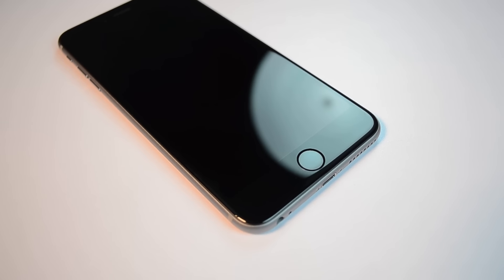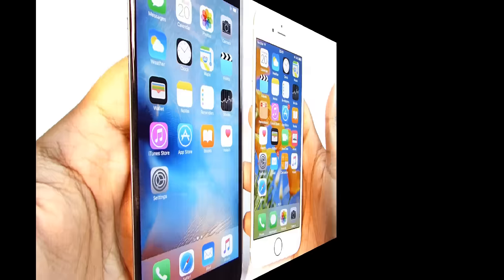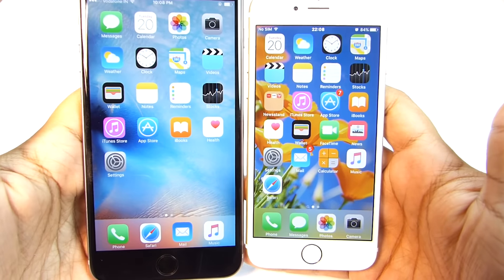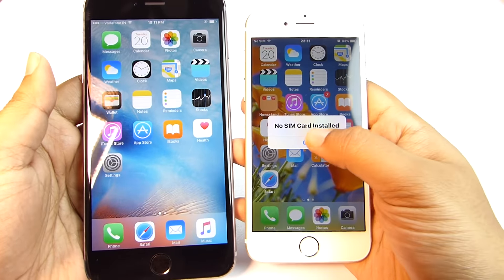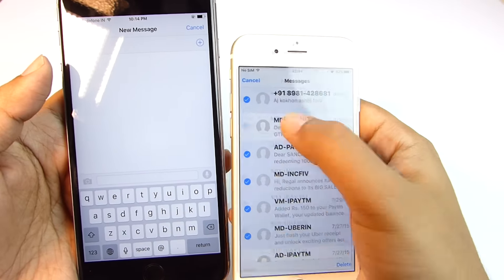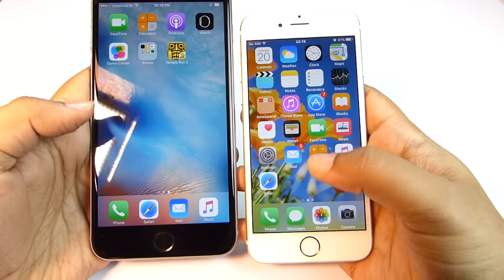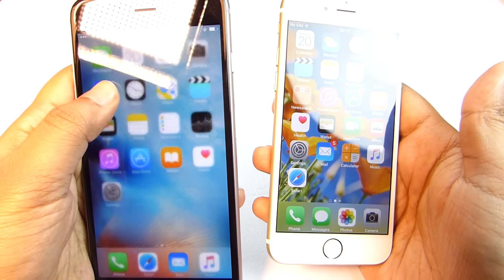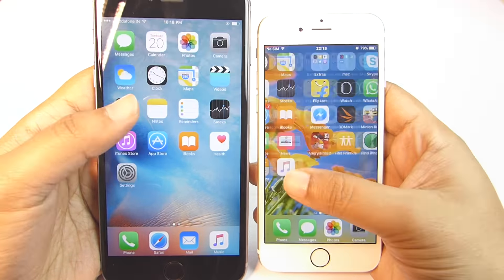iPhone 6S Plus (1hr) vs iPhone 6 (1yr) SPEED TEST! Still the same!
Android is prone to slow down on long term uses, what about iOS? The new iPhone 6S Plus vs the 1 year old iPhone 6 Speed Test shows, iPhones are as fast as new even after heavy uses and containing loads of data.